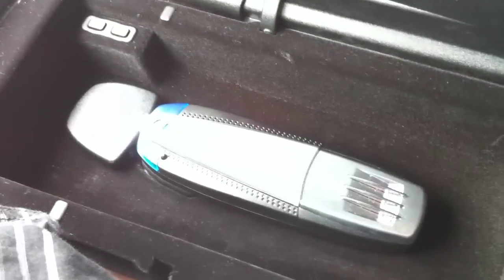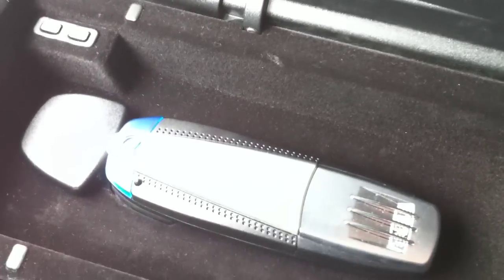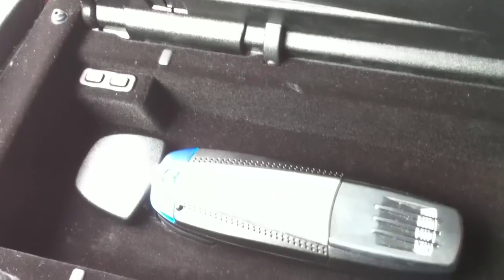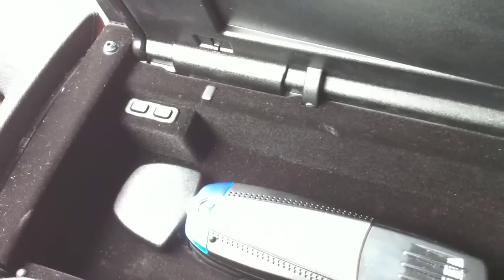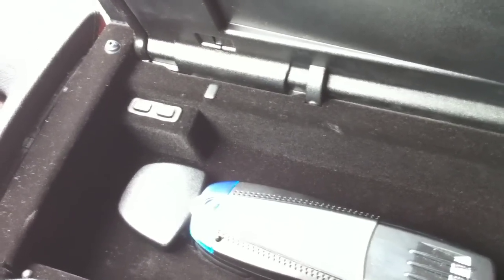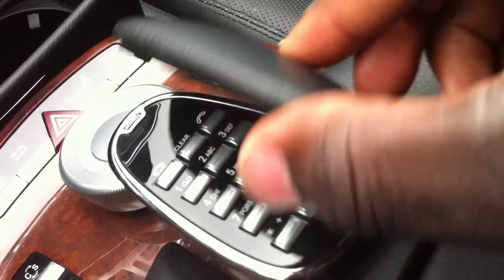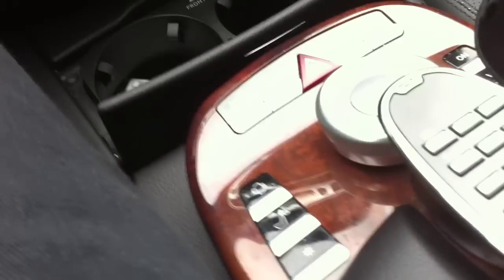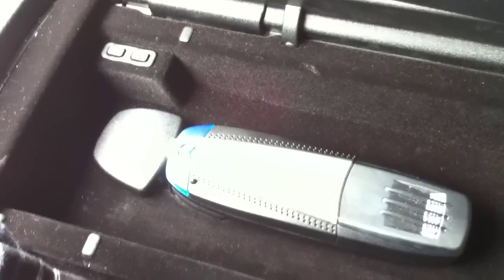Mercedes S550 Bluetooth adapter CRITICISM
I think Mercedes was absolutely stupid for making the bluetooth adapter optional equipment. The problem is, it's in my armrest. That means someone can steal it. It should have been built into the radio.